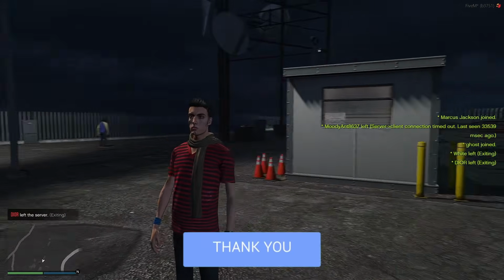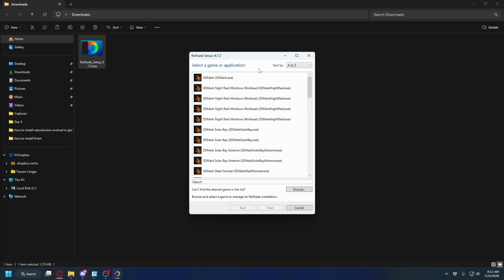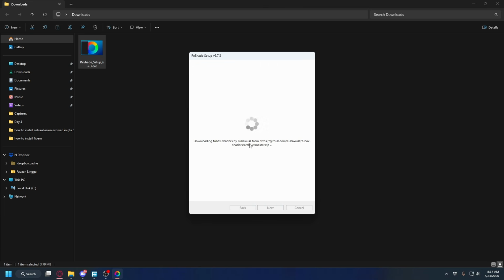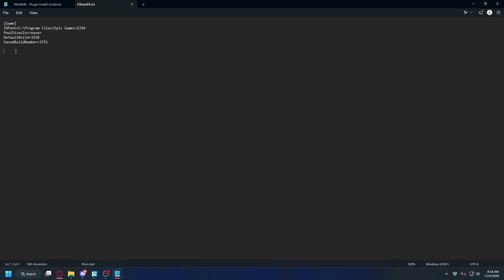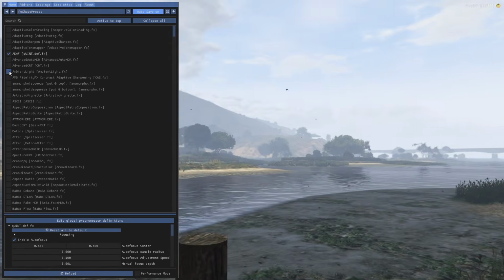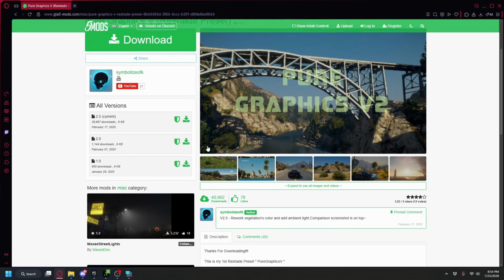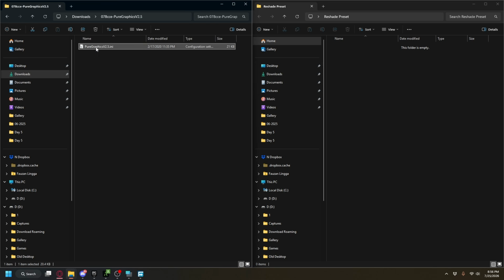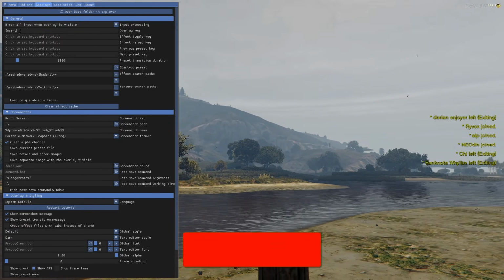How To Install Reshade In FiveM - Tutorial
Learn how to install reshade in fivem in this video.

GuideRealm